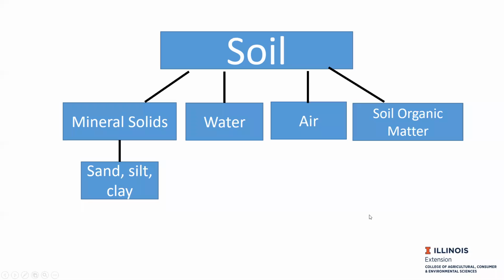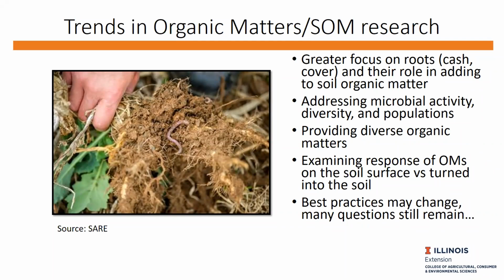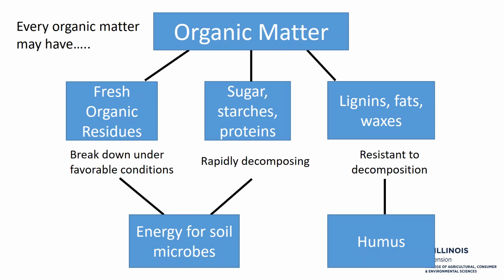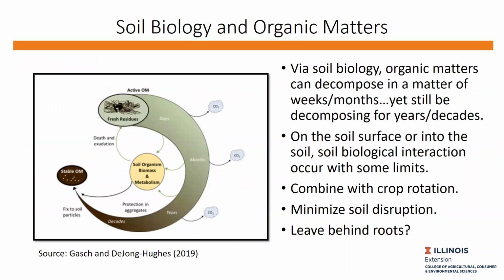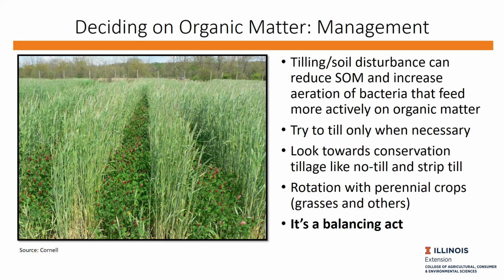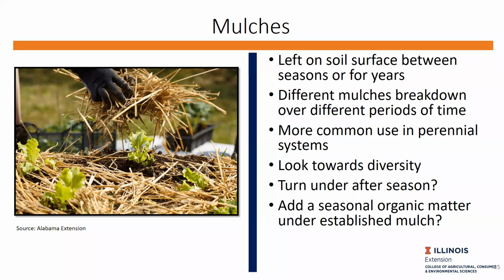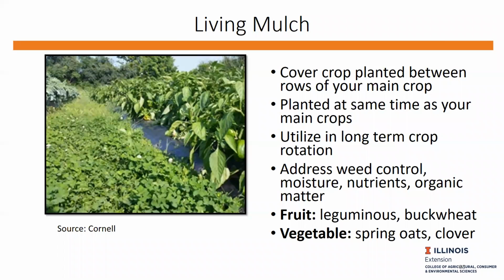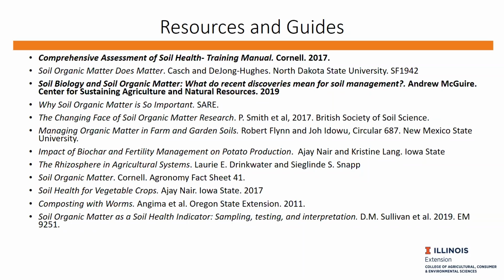Soil Organic Matters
Organic matters are plant or animal-based products that when added to the soil contribute to physical, chemical, and biological properties. The most common ones are manure, leaf litter, cover crops, and compost. By adding different organic matters to the soil, they can address soil health problems and be a positive action for better soil management  both short and long term. This webinar will help you decide which organic matters to use, how they contribute to the soil, impact soil biology, and add to soil nutrient cycles.